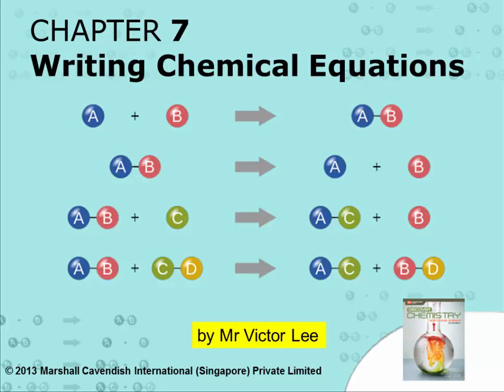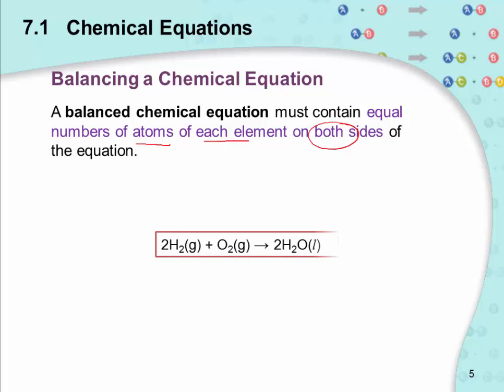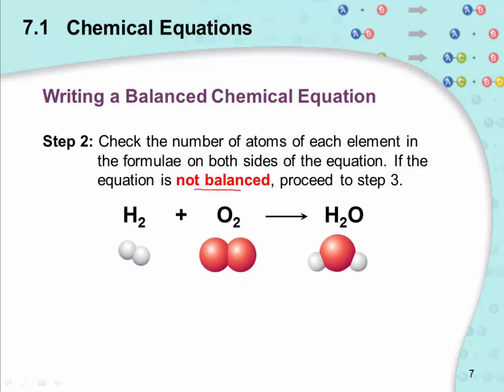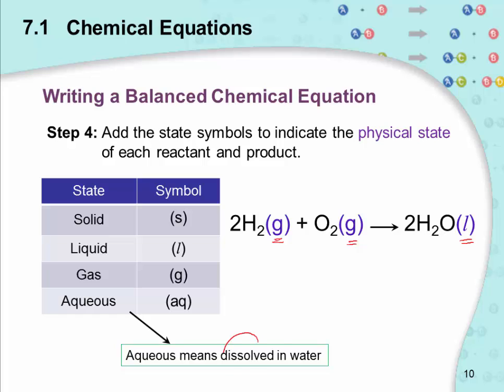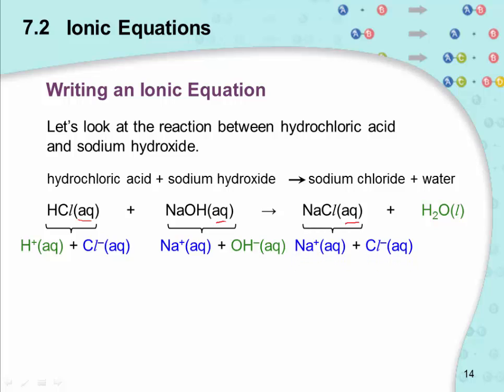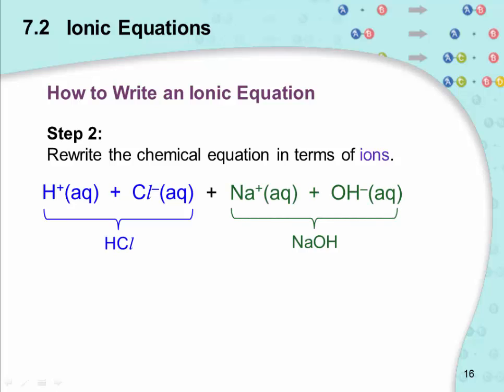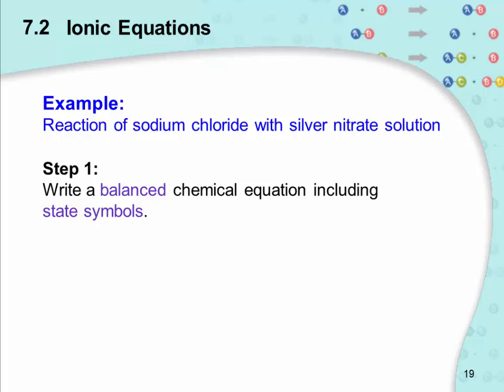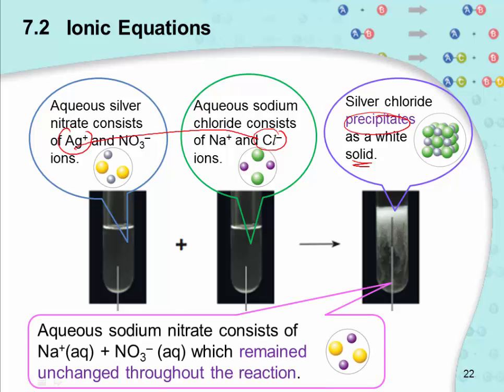Writing Chemical Equations